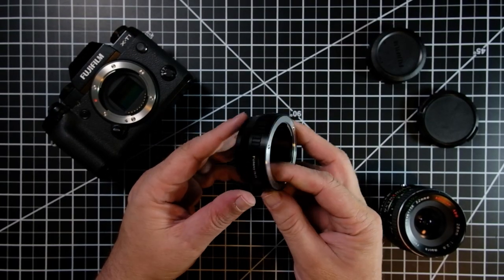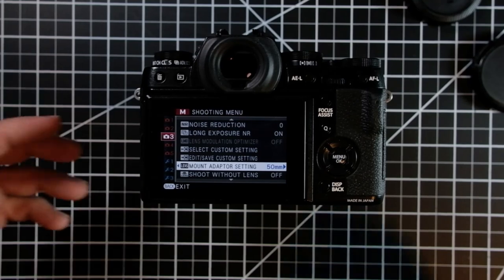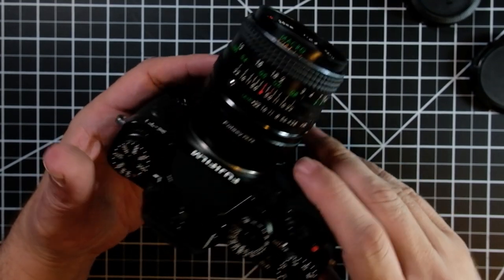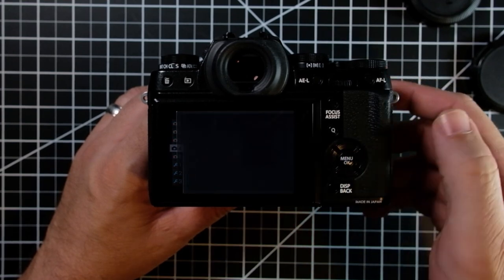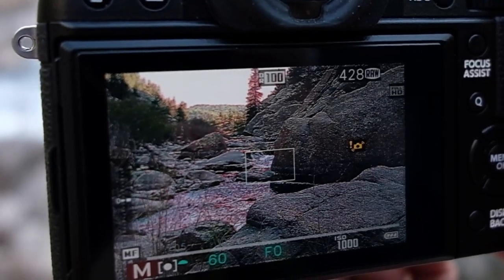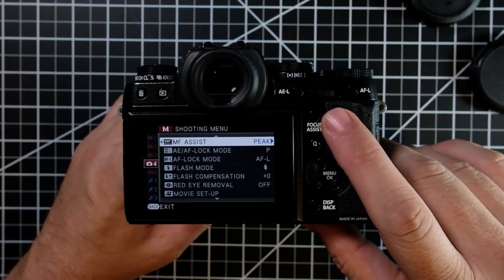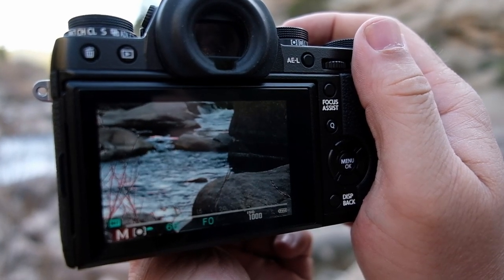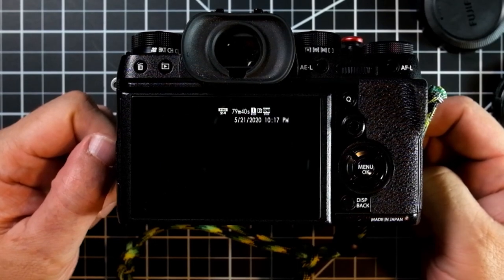Using Vintage Lenses on Fujifilm X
Using Vintage Lenses on Fujifilm X Cameras
How to use vintage lenses on Fujifilm cameras such as the X-T1, X-T2, X-T3, X-T4 or X-Pro bodies.